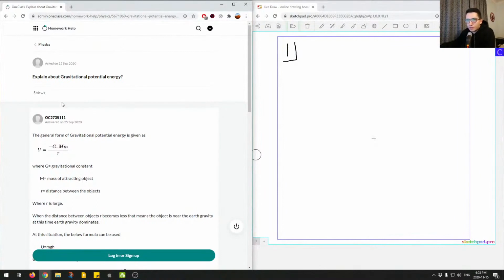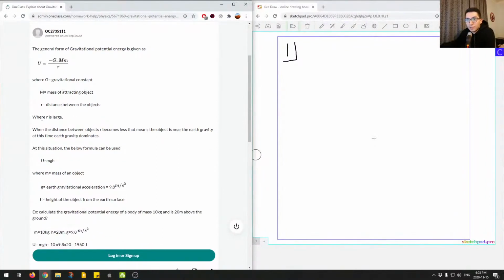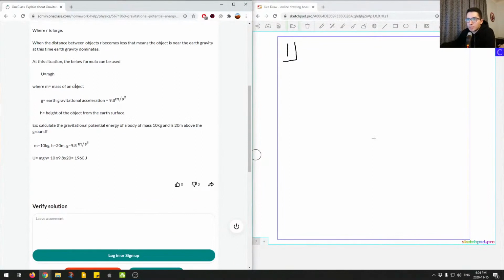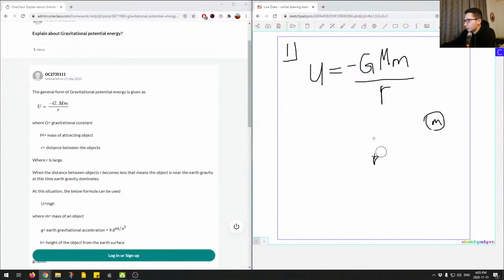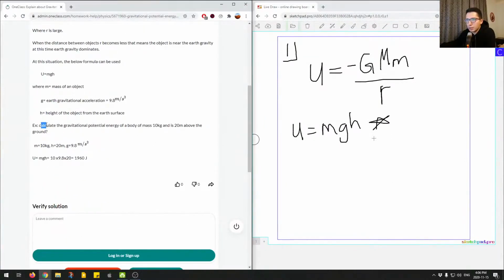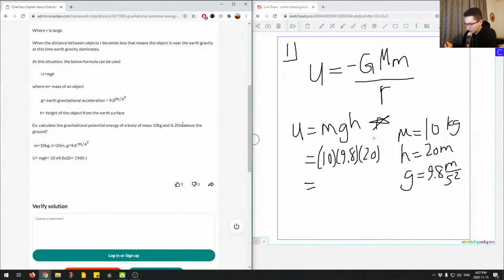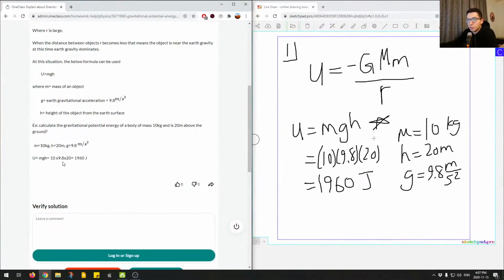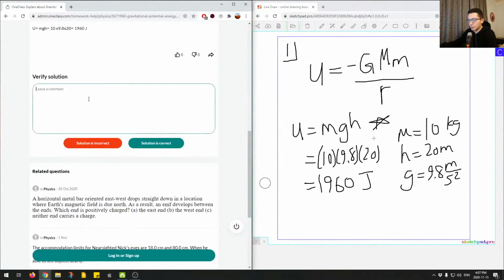Explain about Gravitational potential energy?